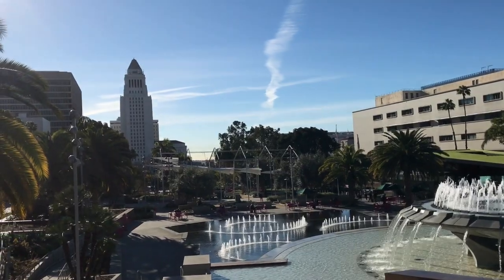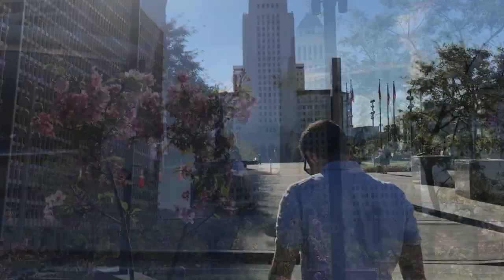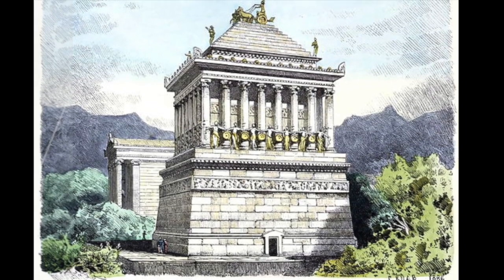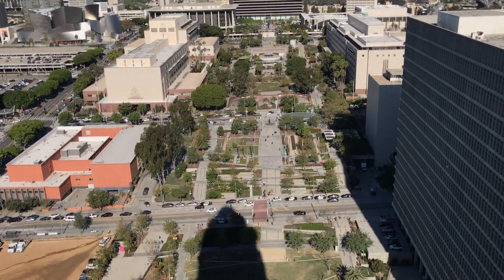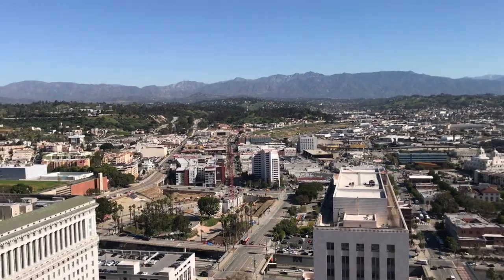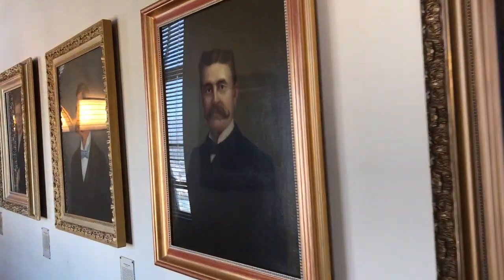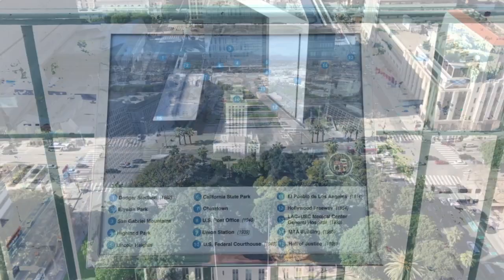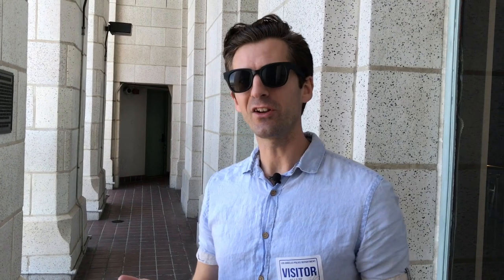Let's Visit the Observation Deck at Los Angeles City Hall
We Like L.A. helps you find the best things to do in Los Angeles!

In this video we visit the observation deck at Los Angeles City Hall.

Visiting the 27th floor observation deck at City Hall is easily one of the best free things to do in L.A. The observation deck provides a 360 degree view of the entire city, including an up close and personal viewpoint of the ever-growing DTLA skyline.

One of the most interesting facts about City Hall is that from 1928 to 1964, it was the tallest building in Los Angeles. Per an order in the city charter, no building taller than 15 stories was allowed to be built. That rule was ultimately overturned in 1958, and new skyscrapers started appearing less than a decade later.

Contrast that to today, when depending on your vantage point, you may not even be able to see City Hall as it's obscured by the rest of the burgeoning downtown skyline.

One key thing for your visit: You have to go on the weekdays, as the observation deck is only open during regular business hours, Monday-Friday, 8 a.m. to 5 p.m., excluding holidays.

Some links:

Here's a write-up we did on We Like L.A. with info on how/when to visit the observation deck

A list of tall buildings in Los Angeles. City Hall is currently (March, 2017) 29th